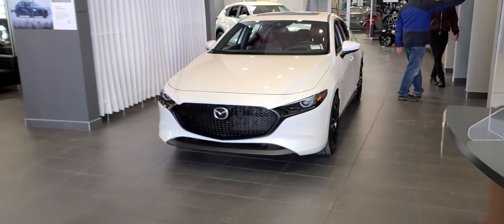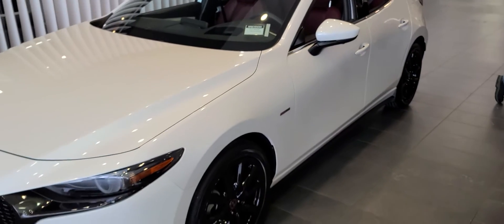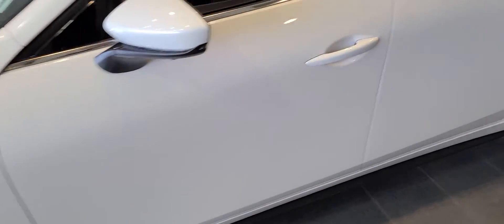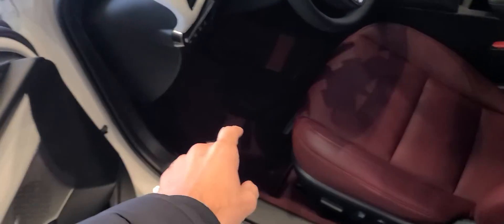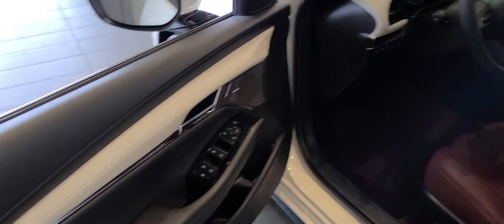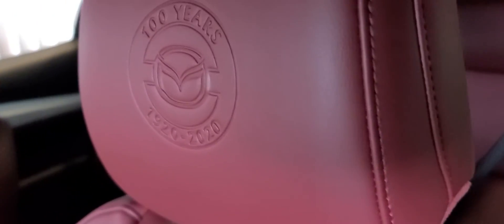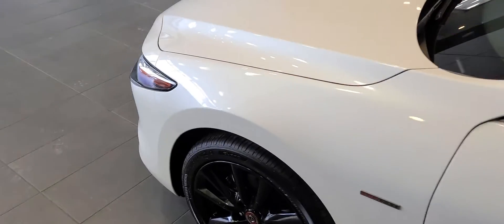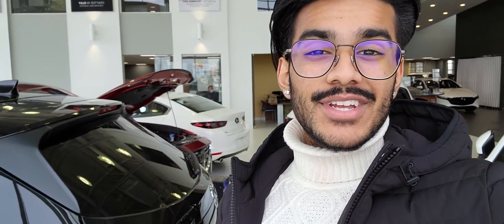Jas from LA Mazda for Fernando!